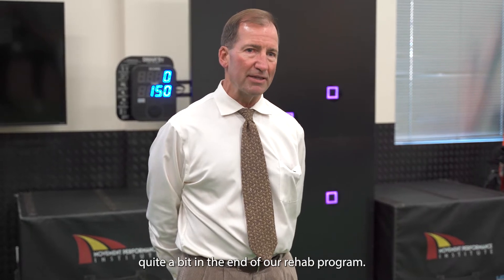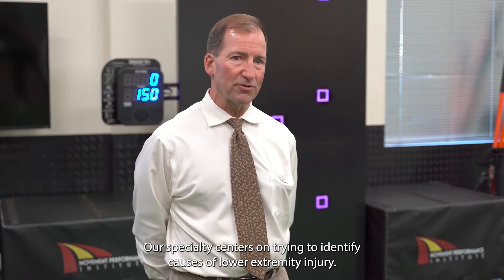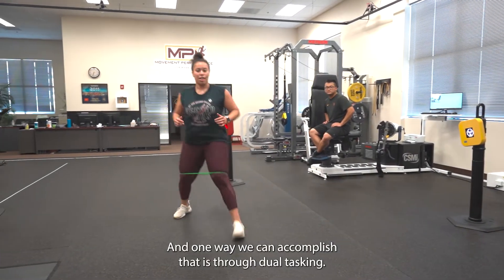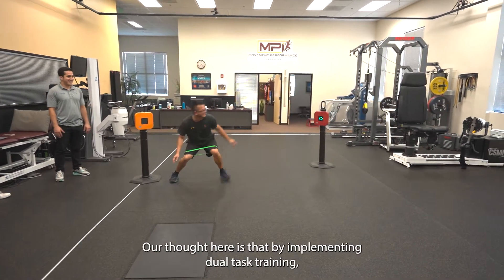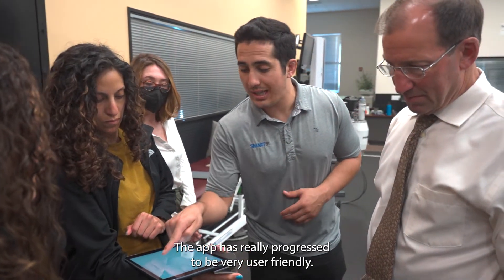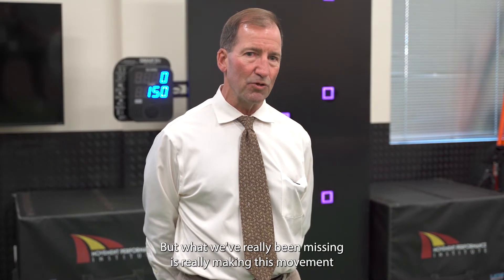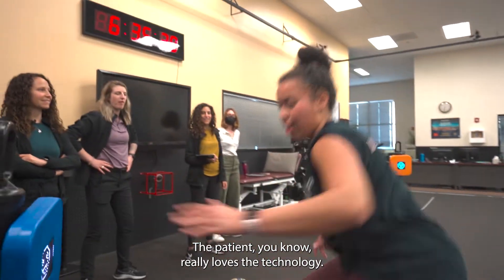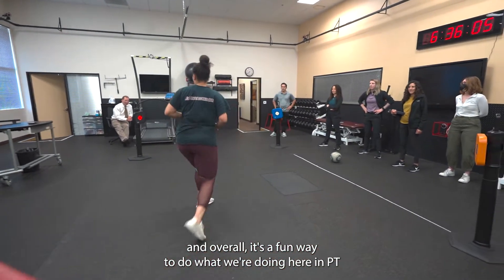DR. Chris Powers Talks Using SMARTfit for Sport Rehab